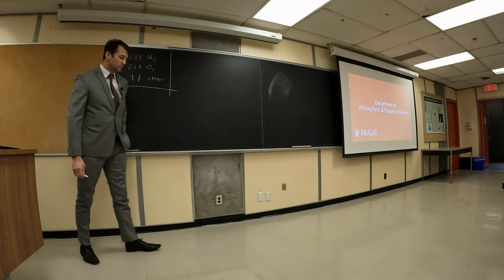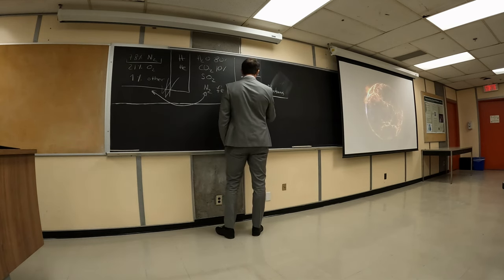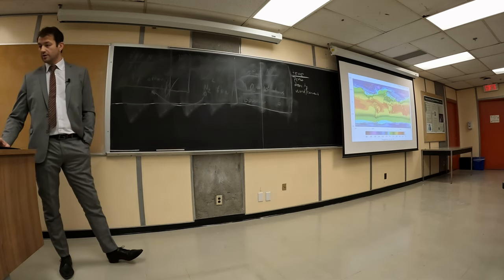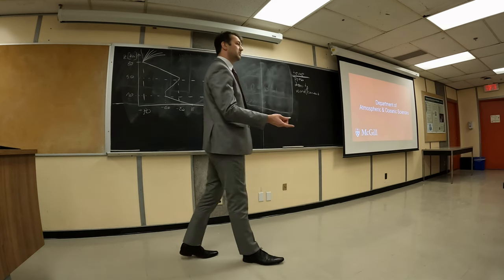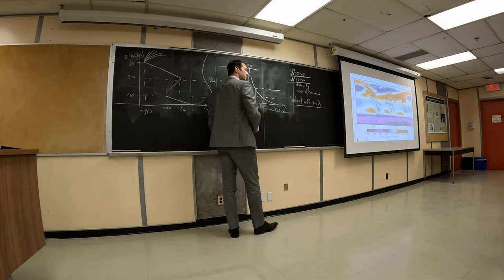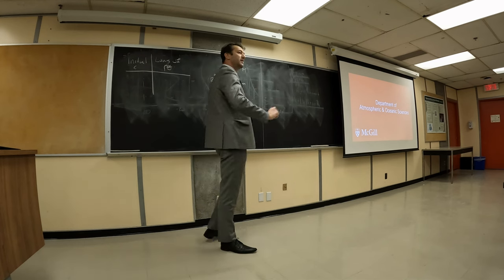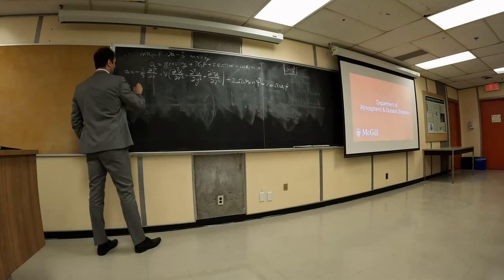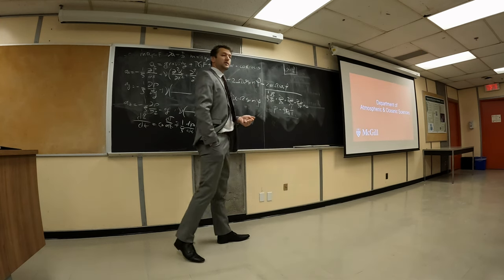The Atmosphere and Oceans Around Us || McGill Professor Lecture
Lecture given to Dawson College students in Montreal, Quebec, Canada on 17 November 2023. The lecture was given in the Department of Atmospheric and Oceanic Sciences at McGill University.